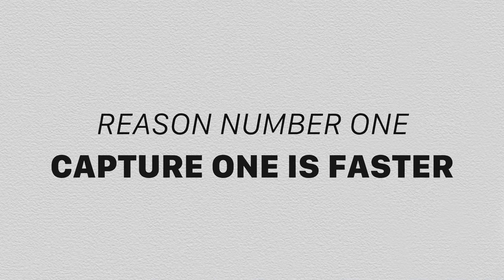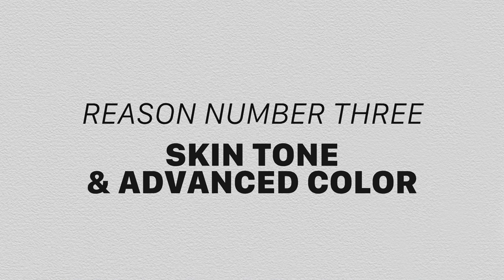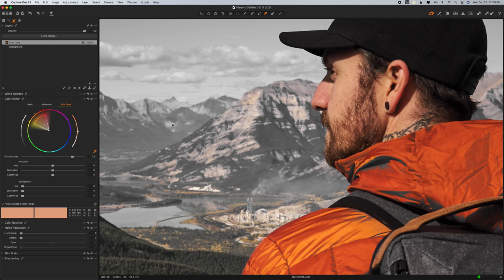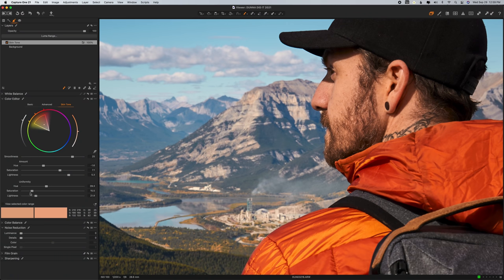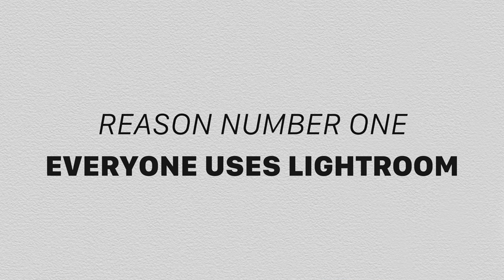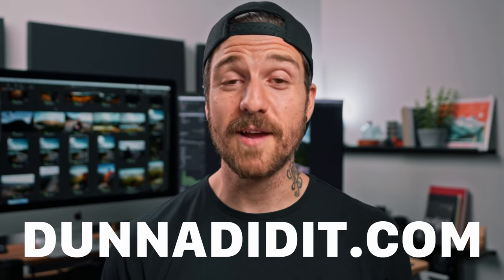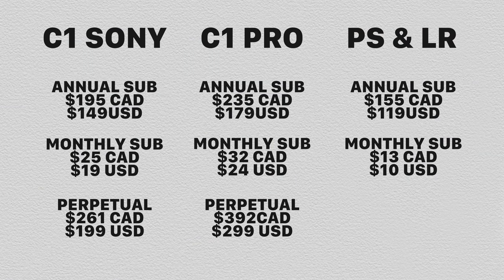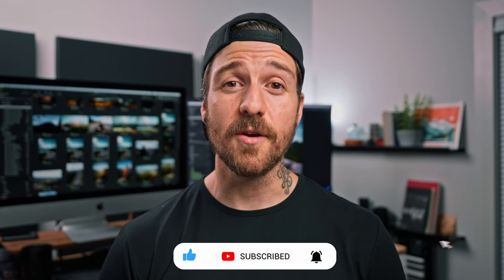The Reasons Why I'm Switching My Photo Editing Software: Adobe Lightroom vs. Capture One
Is it time to switch away from Adobe Lightroom? Over the past year, I've been trying Capture One as an alternative to Lightroom for my Photo Editing. In this video, I talk about 5 reasons I'm making the switch and 5 things I miss about Adobe.

Table of Contents:

0:00 - Intro
0:54 - Speed Between Capture One & Lightroom
1:41 - Using Layers In Capture One
2:55 - Skin Tone & Advanced Color
5:04 - Catalogs And Sessions
6:40 - Capture One Tool Functionality
7:16 - Lightroom is More Widely Used
7:48 - Lightroom Presets
8:25 - Price Comparison
10:25 - Super Resolution
10:55 - HDR & Panorama
11:35 - Bloopers

My Presets, Partnerships, and More:
I get my MUSIC & STOCK FOOTAGE from the following amazing services. Use these links for free trials or sign-up bonuses!
Recommended Channel Tools:

Gear That I Use or Recommend:
Cameras:

🛒 B&H Photo